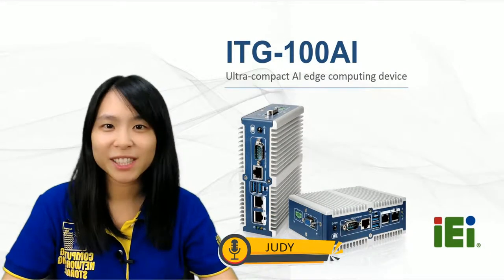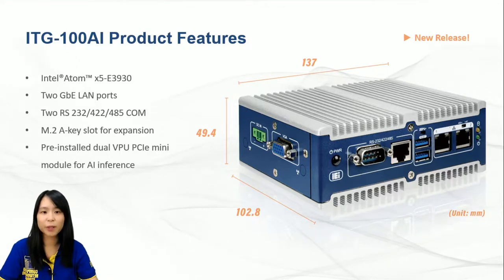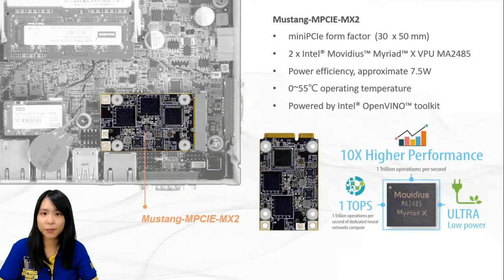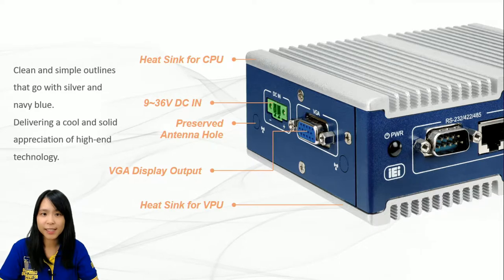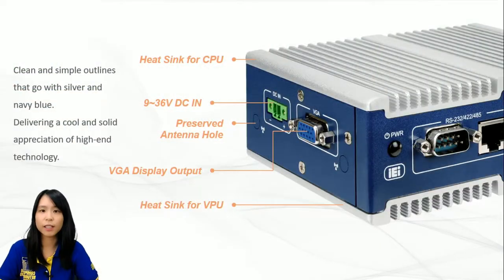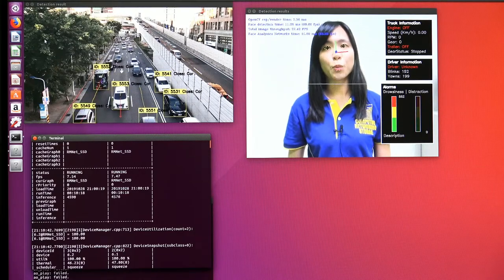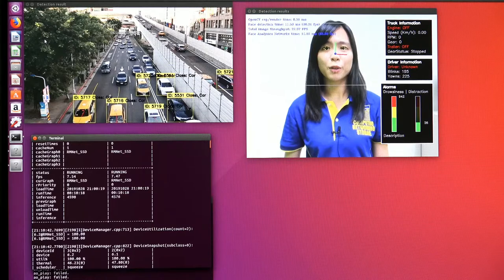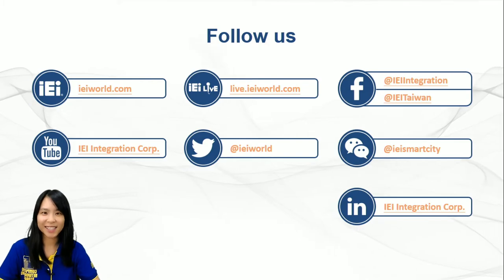Compact AI edge computing system｜ITG-100AI (Closed Caption)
IEI's product manager, Judy, will introduce the new ITG-100AI embedded system in the video, including its features, efficacy, application, and interface.
Judy will also introduce how this "Little Giant" works in AI inference workstation, and demonstrate the latest AI edge computing technologies.